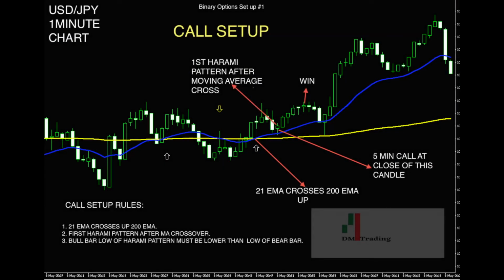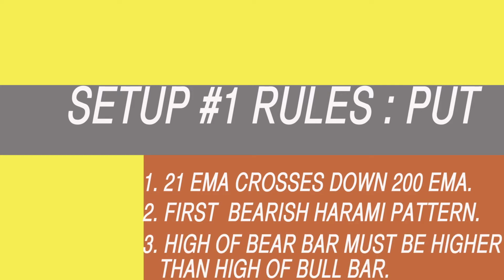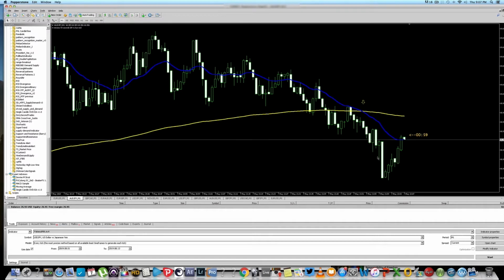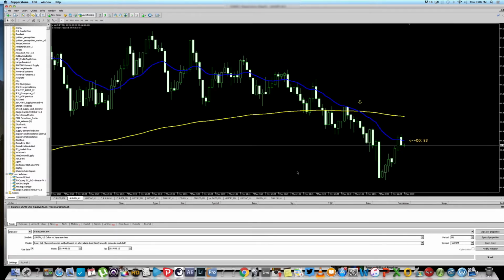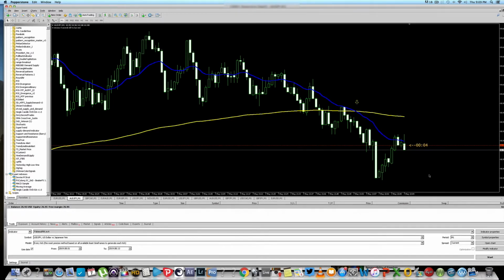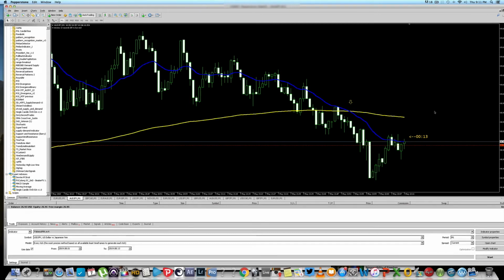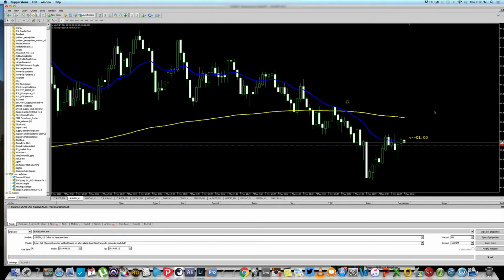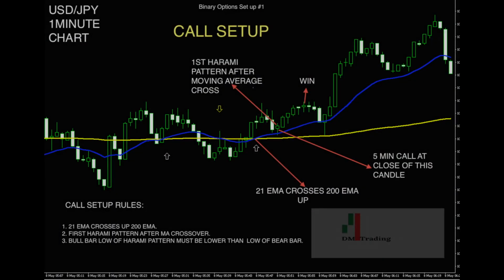Binary Options EMA EASY Strategy!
Have a look at this high winning ratio, high probability 5min Binary options trading strategy.
Do your own own backtest and trade on demo first before you trade real!